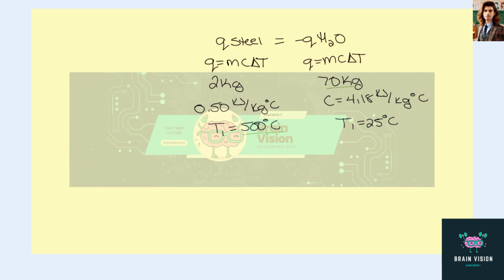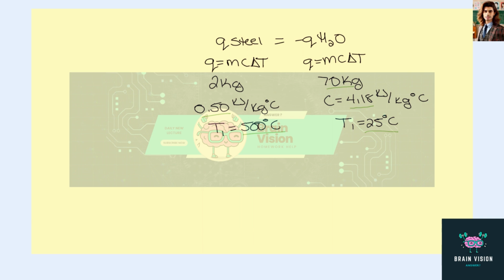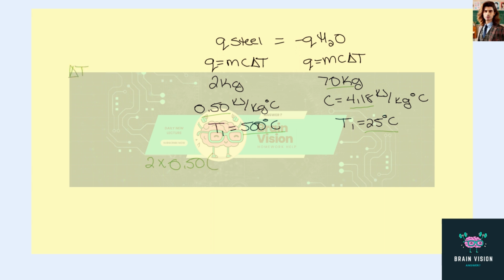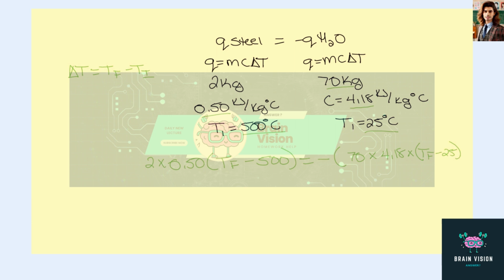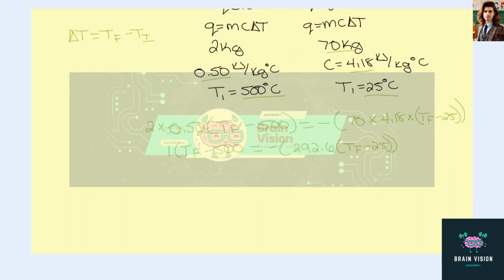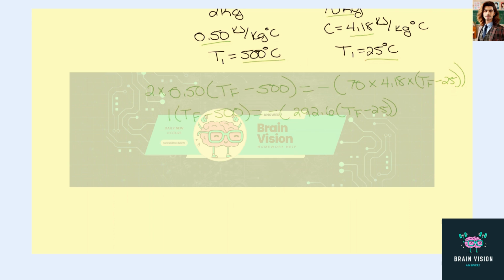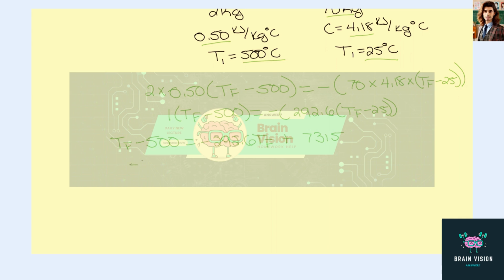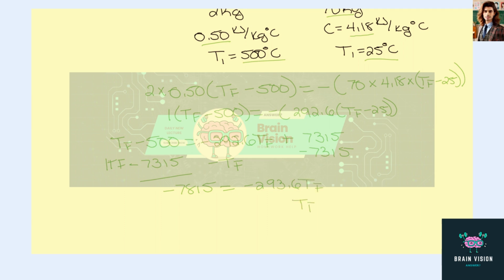[Physics] A steel casting weighing 2 kg has an initial temperature of 500Â°C 70 kg of water initia